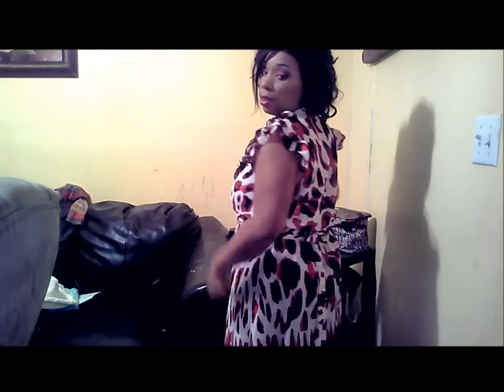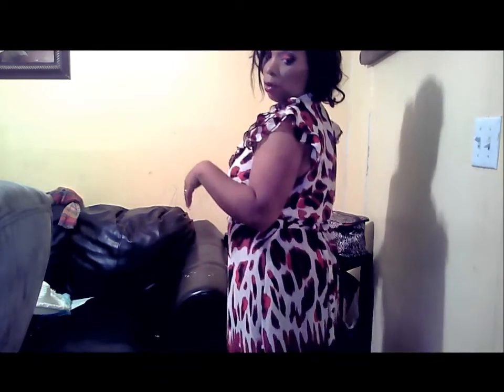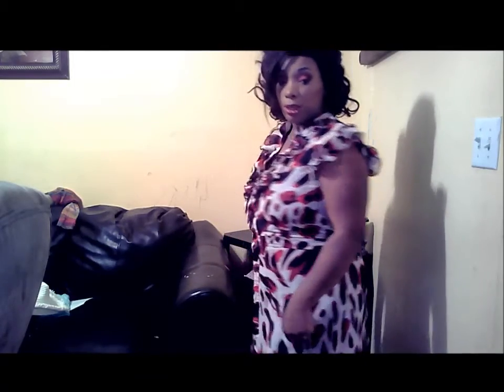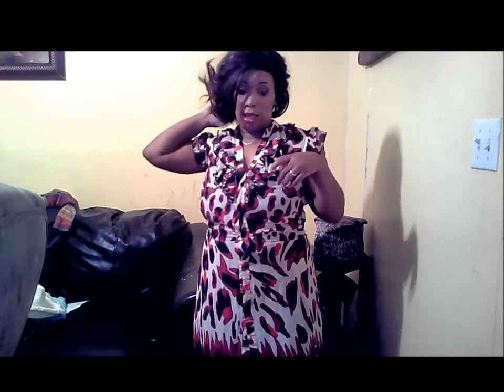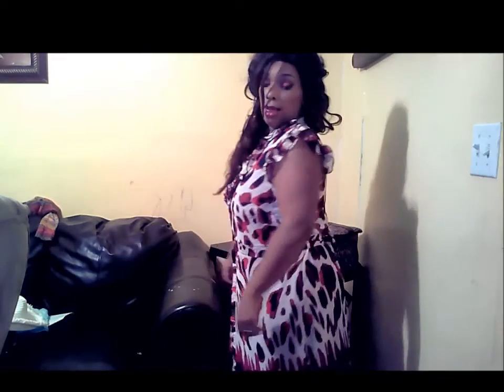Spring Outfit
here is another  outfit  but it a hand me down Love the colors and i want to know what u think